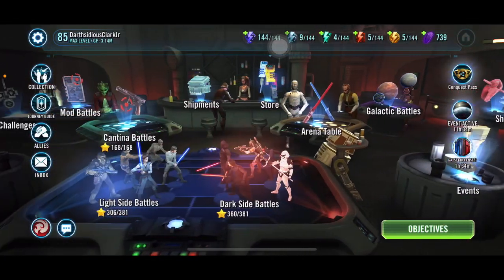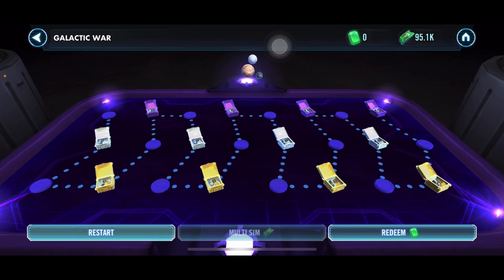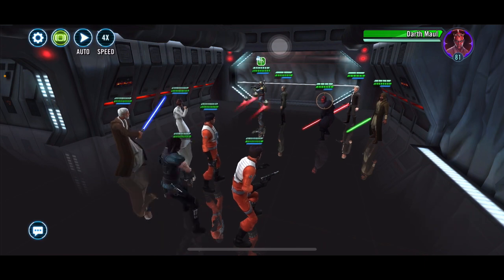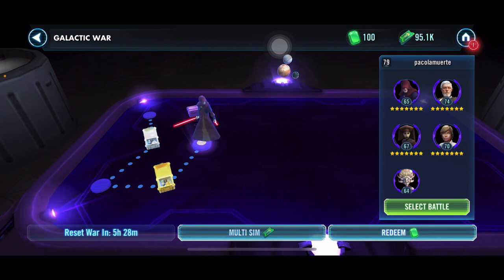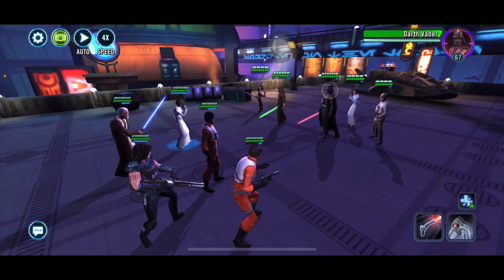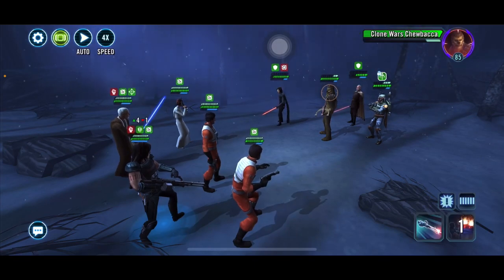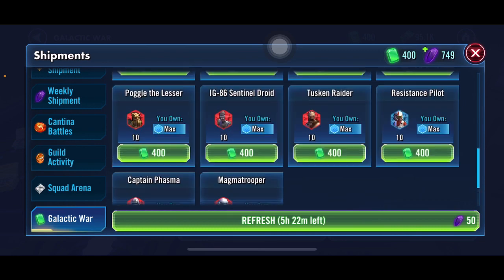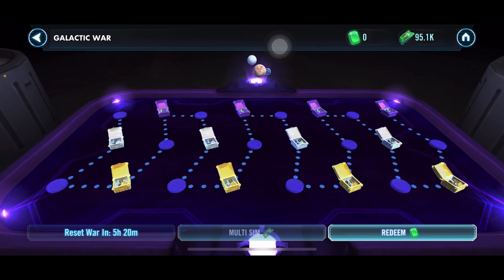A Beginners Guide to Galactic War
Galactic War is a VITAL resource hub, especially while you’re a new player. As such, you need to make sure you are getting this completed (or as close to completed) as you can EVERY day!

This guide is a guide designed with newer players in mind i.e. players who have just reached level 40 and have unlocked Galactic War.